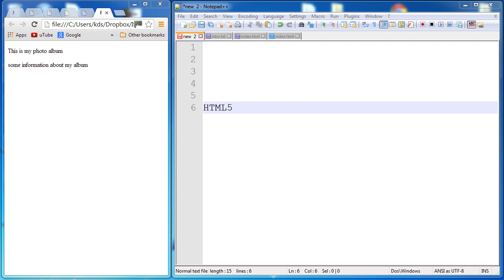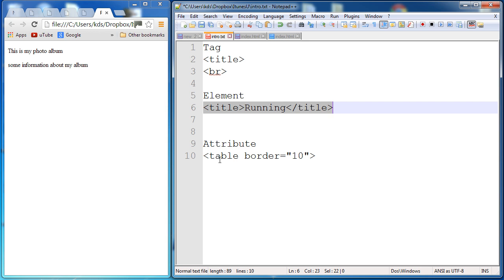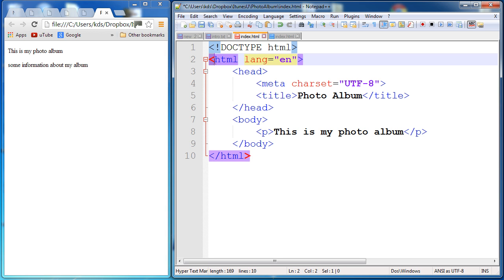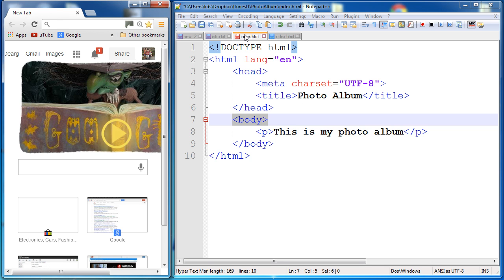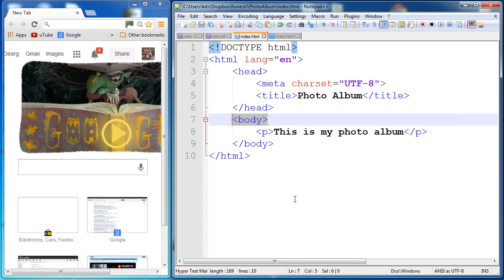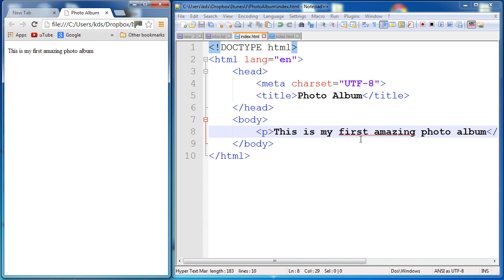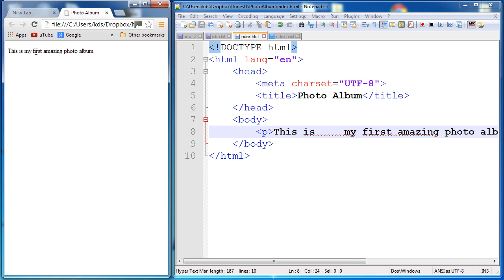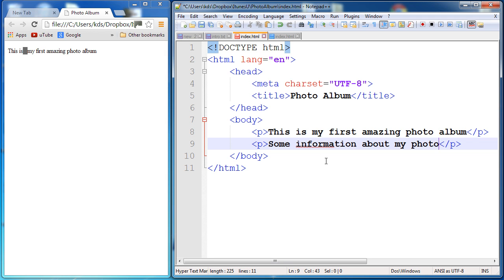HTML5 Tutorial 1